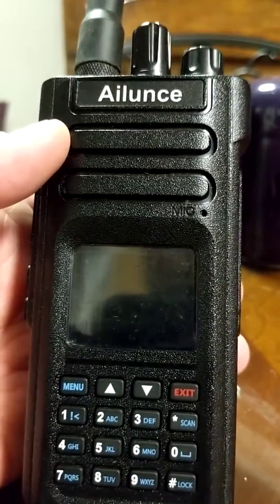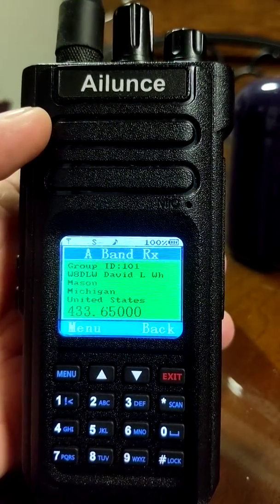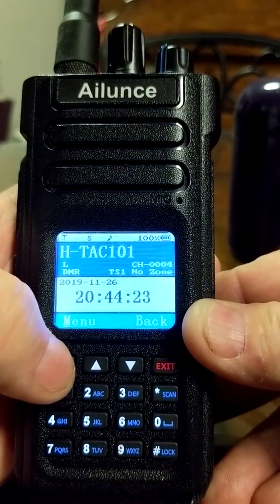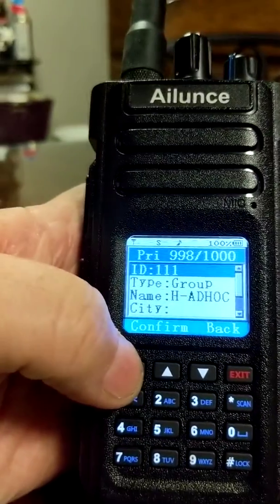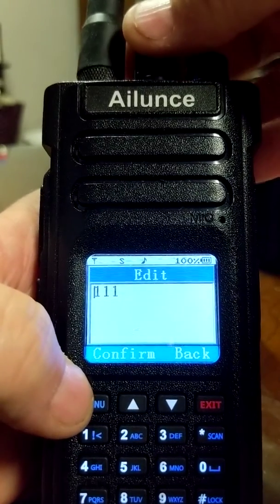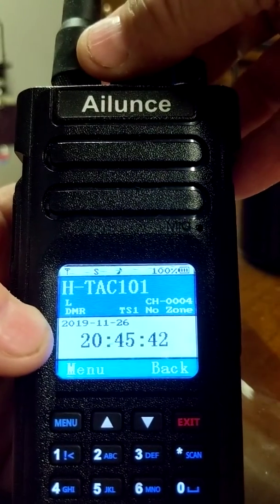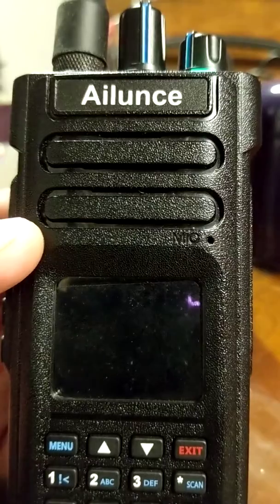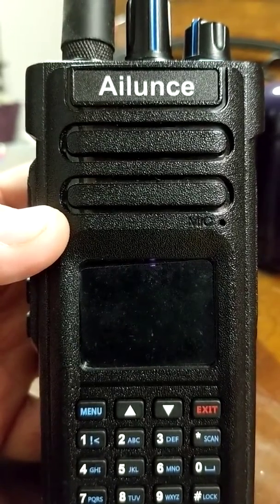Ailunce HD1 - changing Talk Groups on the fly.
Requires a little upfront programming to create a Digital Contact, and a Channel to access it on. But once that is done once,you can change talk groups on the fly very easily. Sorry upfront. I am not a video producer, but I hope the content is useful.